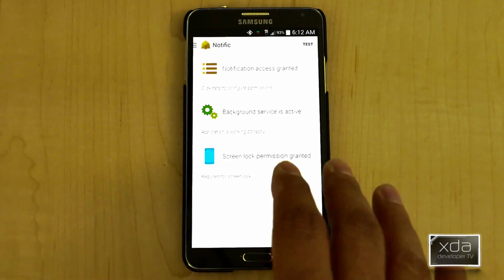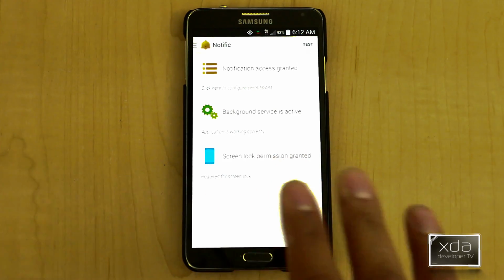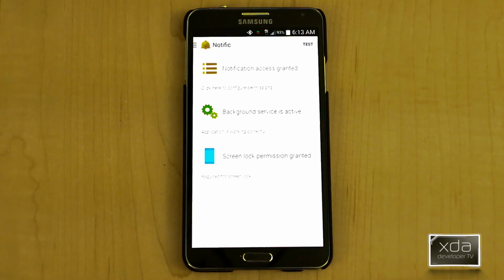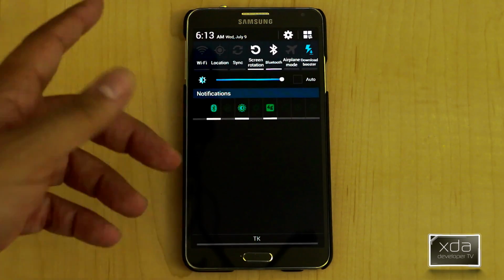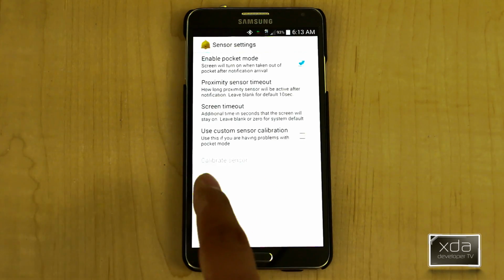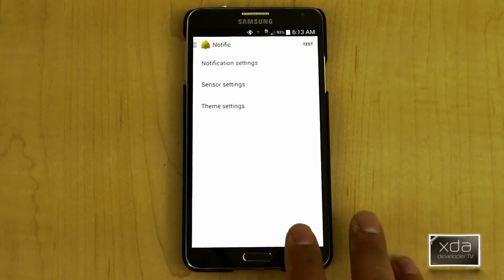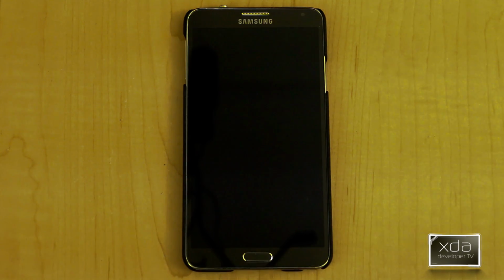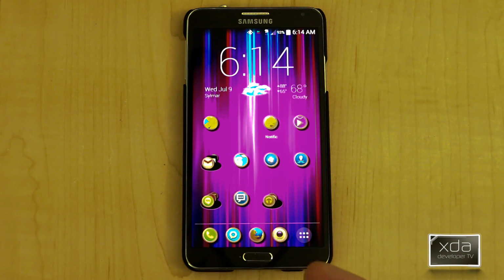Notifications on Your Lock Screen -- Android App Review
You've probably got an Android phone.  Since you're on XDA, you probably are a power user. Chances are you get a lot of notifications. This is probably true even if you don't consider yourself a power user. Wouldn't it be great if you could view and respond to your notification on your Android Lock Screen?

XDA Senior Member anandbibek offers up an application that allows you get your notifications on your lock screen. In this video XDA Developer TV Producer TK reviews Notific.  TK shows off the application, its uses, functionality and talks about his thoughts of the application. Check out this app review.

 XDALegacy